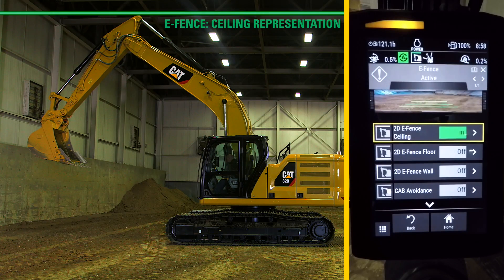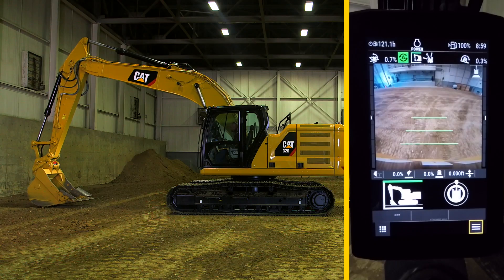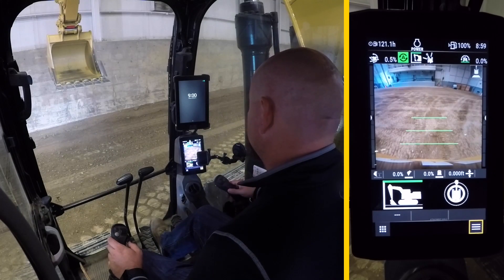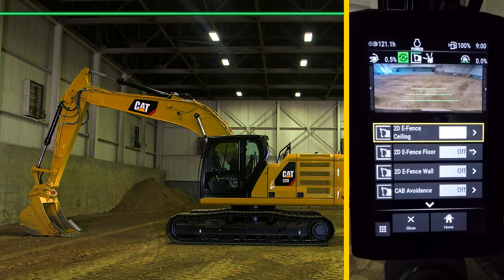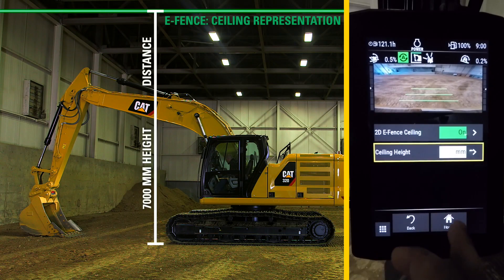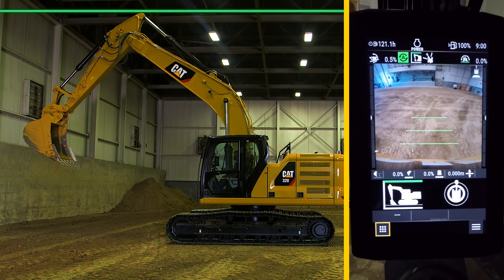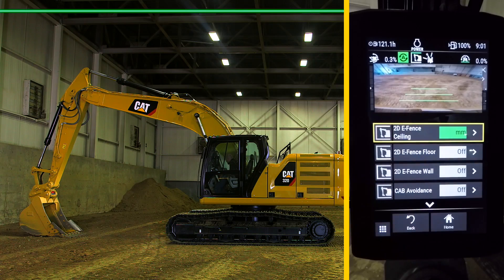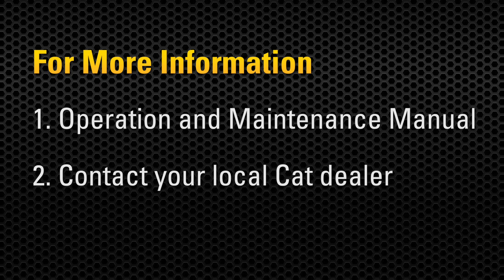Next Generation Excavator Operator Training: E-fence Ceiling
E-fence enables customers to work safely under structures, near objects and traffic, inside buildings; preventing any part of the excavator from moving outside operator-defined set points.  This helps avoid hazards and enhances overall jobsite safety.

E-fence Ceiling helps avoid overhead obstacles such as power lines, bridges, and overhead structures.